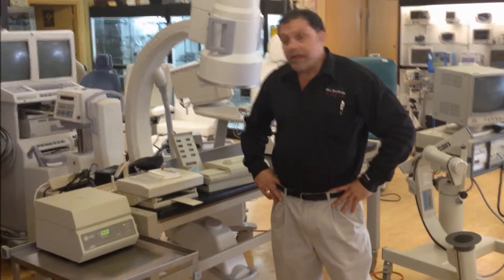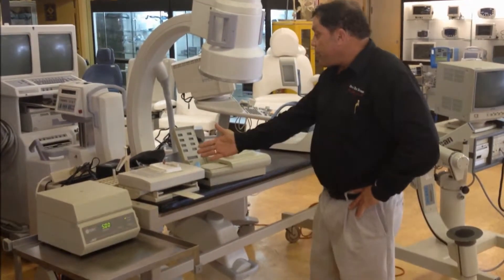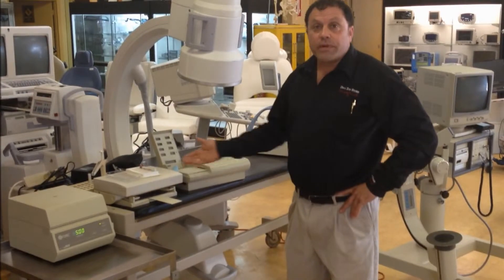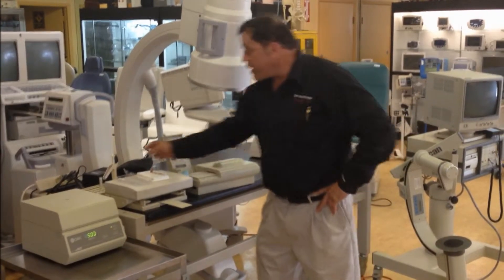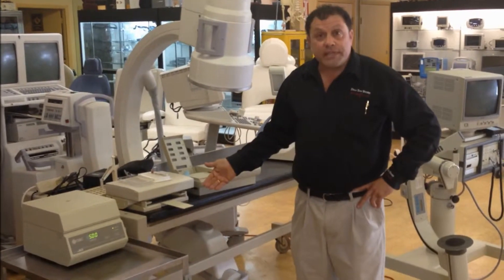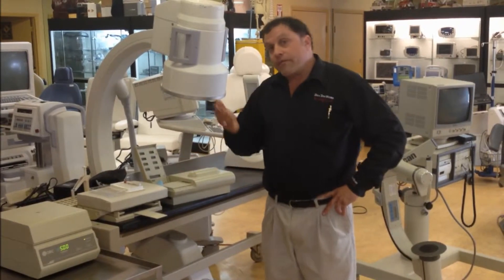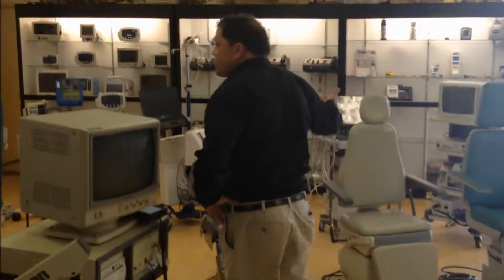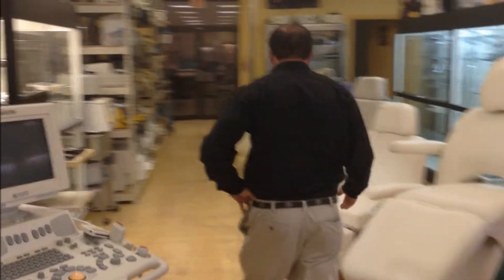Introducing QBC Autoread Plus Hematology Analyzer | Dr's Toy Store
The QBC Autoread Plus Haematology Analyser provides laboratory optimal abilities that can not be done without it. It's suitable for remote health clinics and many other health offices as well.